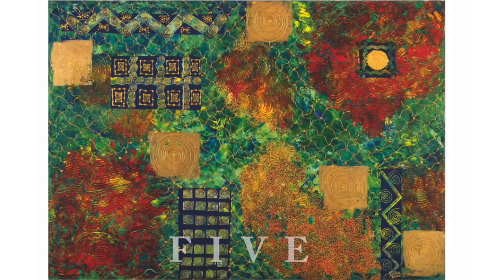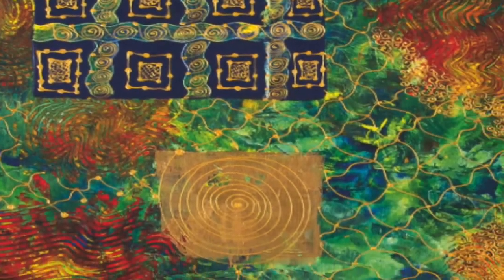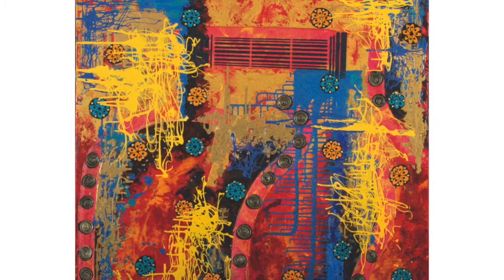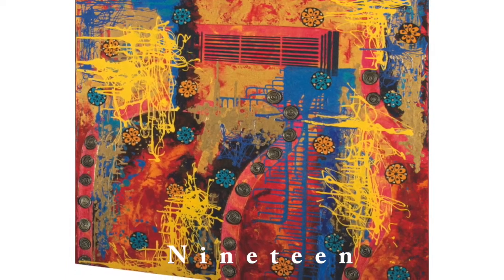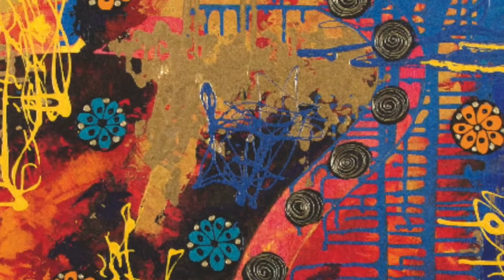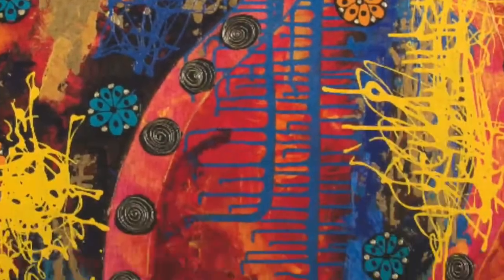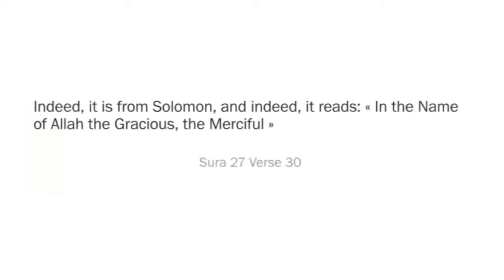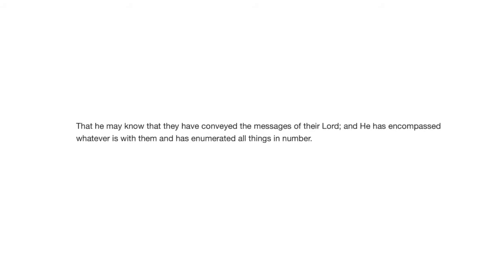Dhikr Pictural by Anissa Berkane in English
Dhikr Pictural by Anissa Berkane in English. Photos and sound editing Hayet Zerrouk